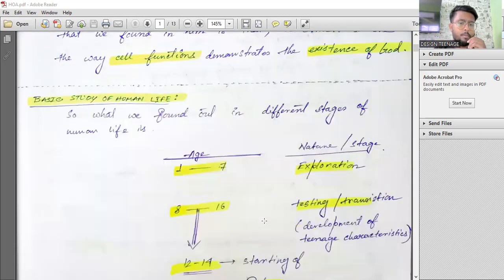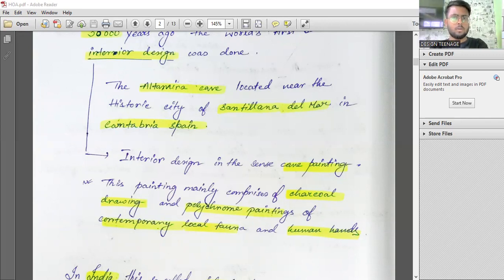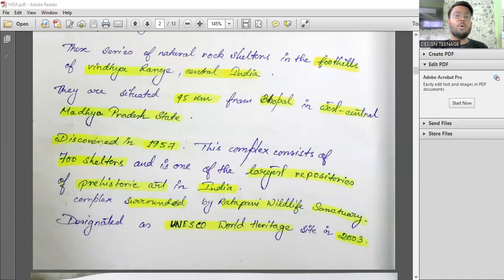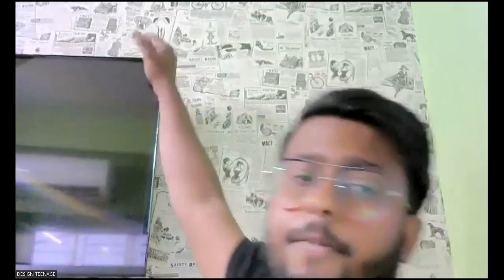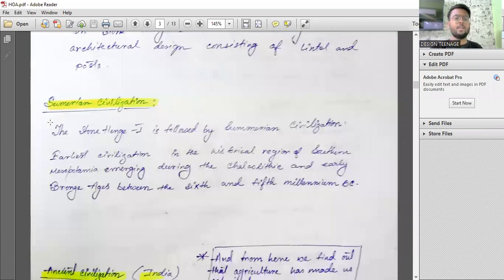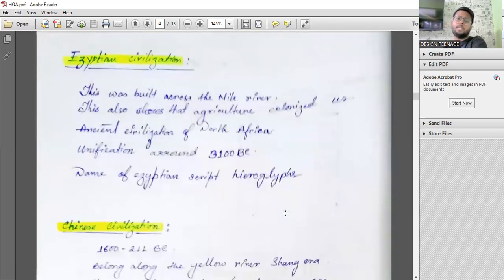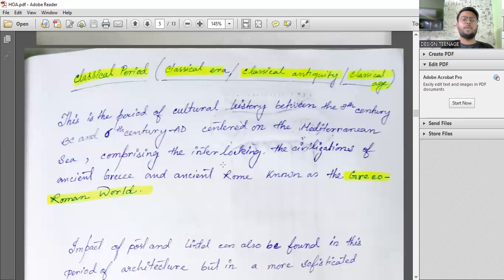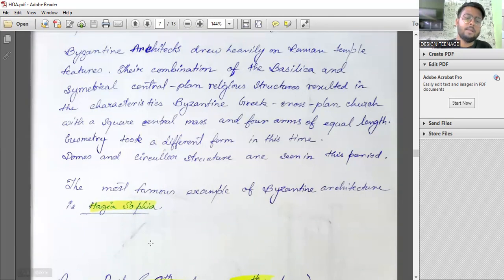NATA 2025 Live Class (History of Architecture)